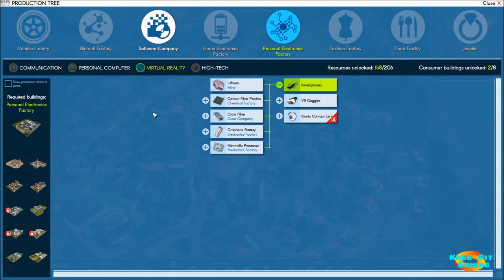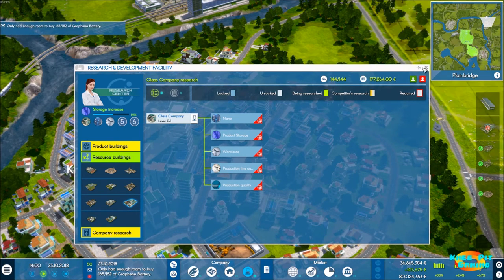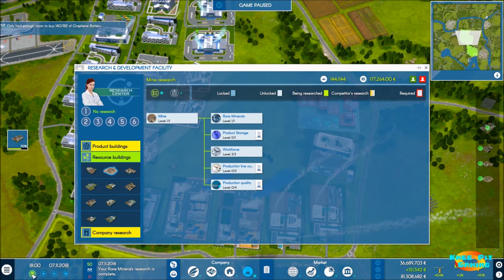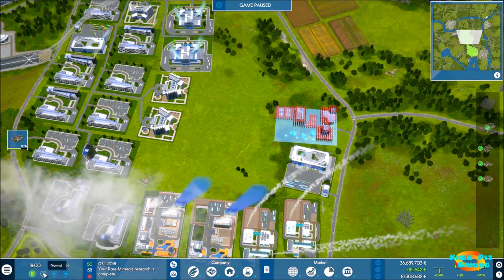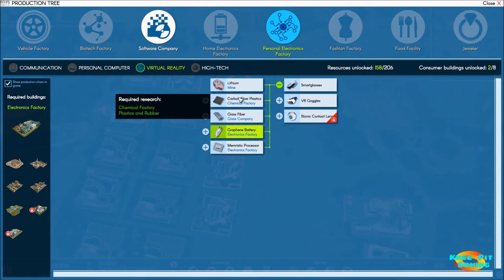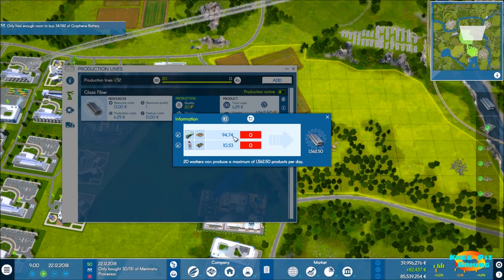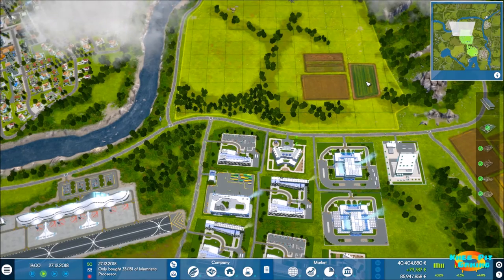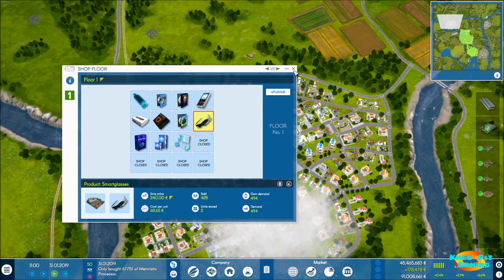Industry Manager Future Technologies - Let's Play Episode 9 - Carbon Fiber Plastics & Glass Fiber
In this ninth video of our Industry Manager Future Technologies Let's Play series we begin to fill the production tree for Smart Glasses. We research several items such as Glass Factory and Rare Minerals in order to produce carbon fiber plastics and glass fiber.